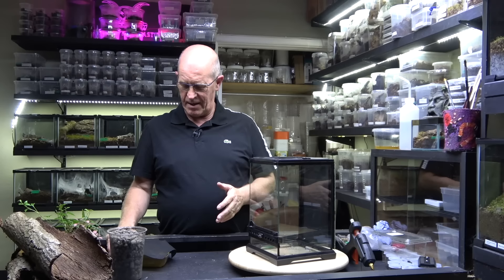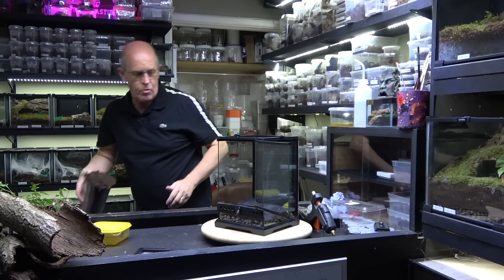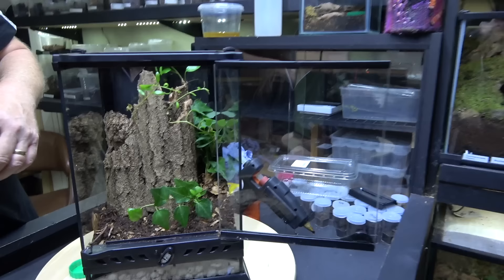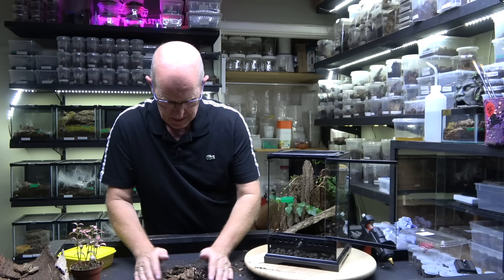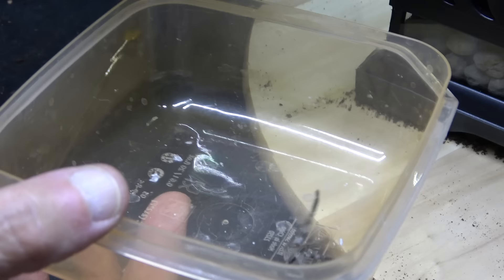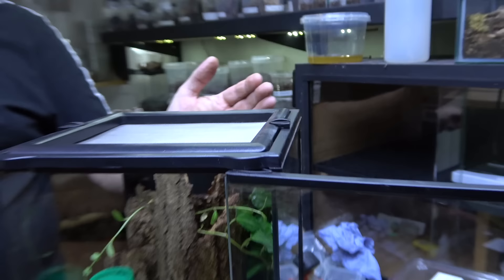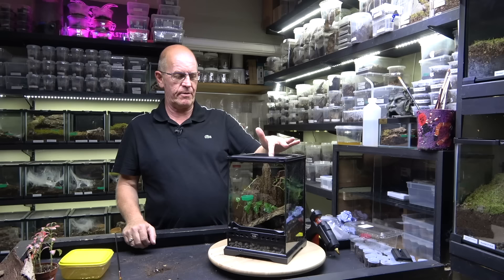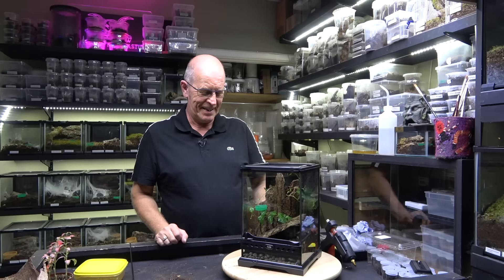A Stowaway Huntsman from Australia rehouse and care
We was contacted by Brittannia Leatherbarrows of Bournmouth to help out with a Stowaway spider they had found in a packing crate , they caught it unharmed and we went and collected it , and what a lovely spider it is too possibly the Giant Huntsman of Australia , identifieing these can be awkward as there are so many very similar but fingers crossed !